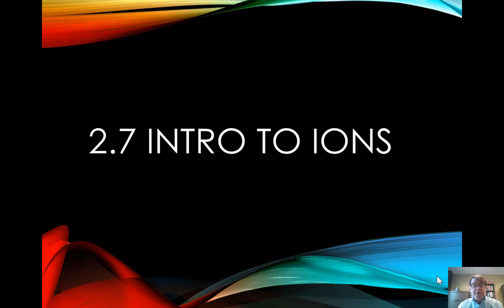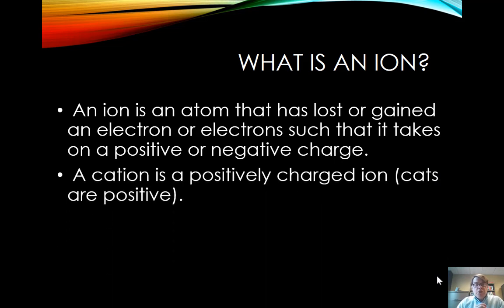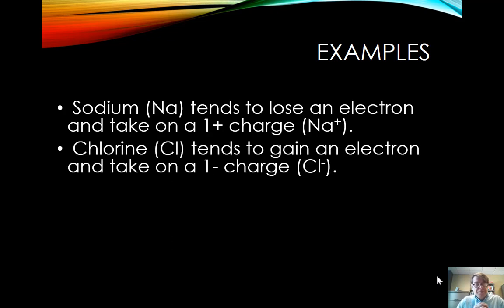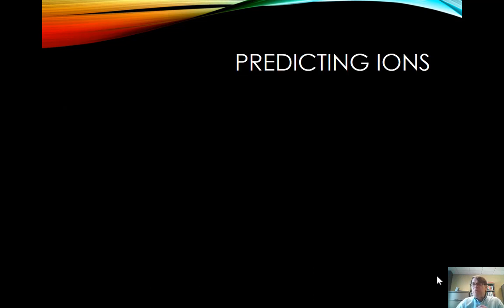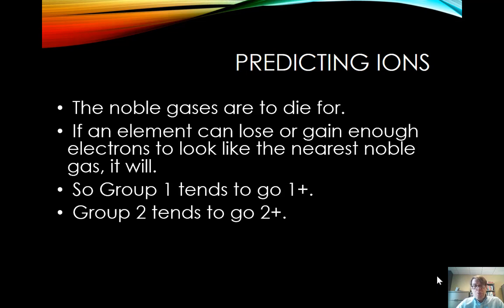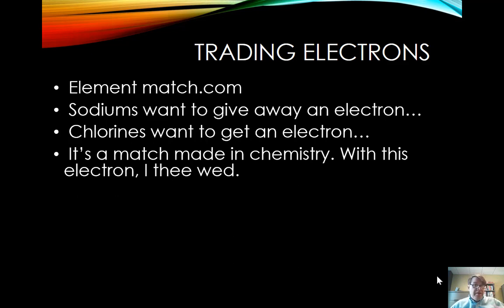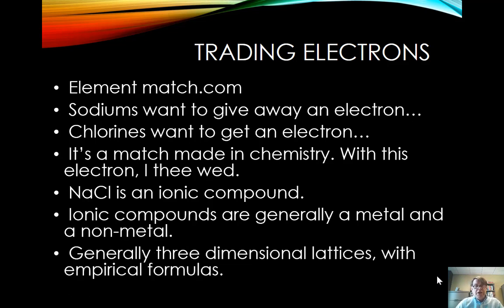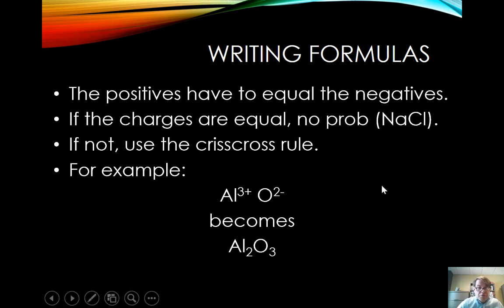2.7 Introduction to Ions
A 10 minute introduction to ions, ionic compounds, cations, and anions. Relates to Chemistry: The Central Science by Brown, LeMay, Burston, and Murphy